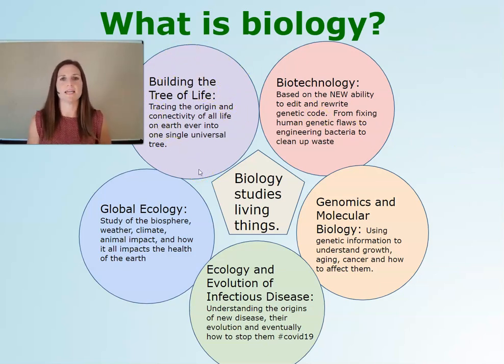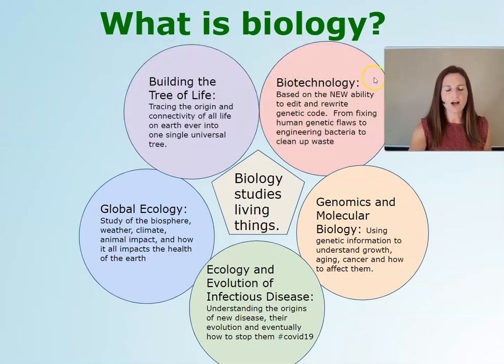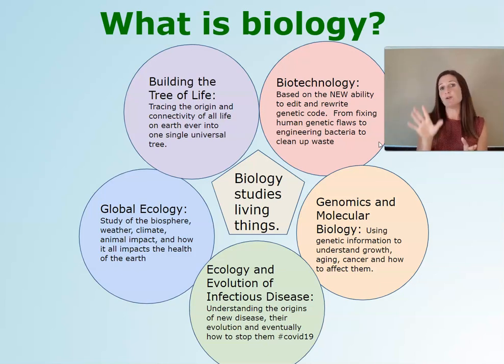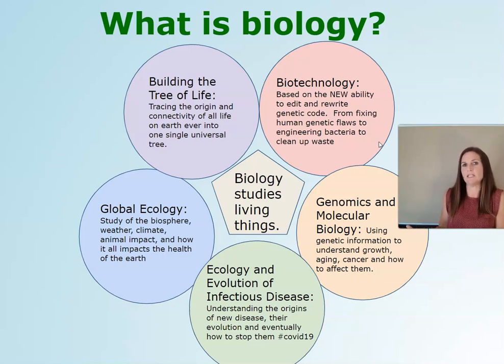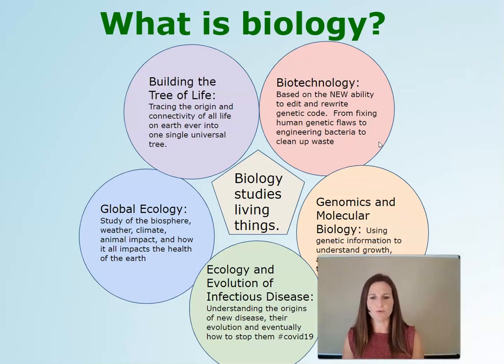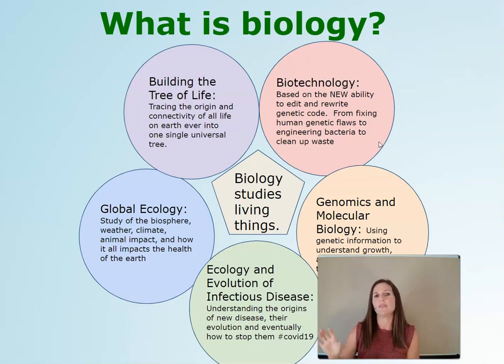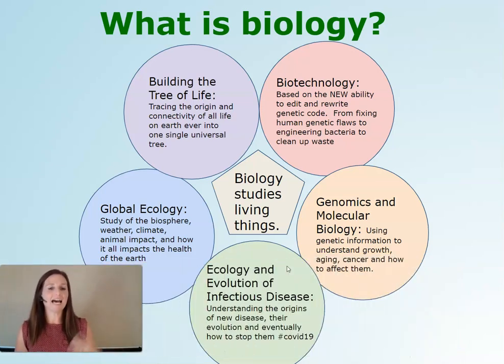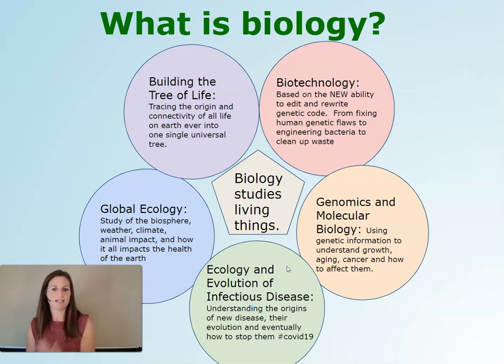Biology Ch1#1 What is Biology